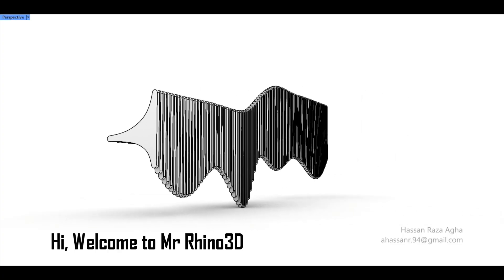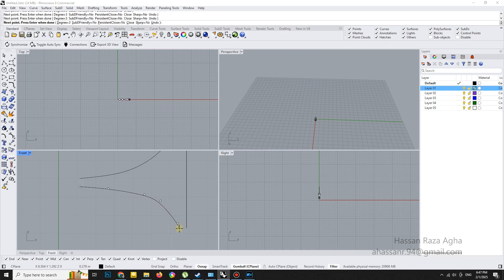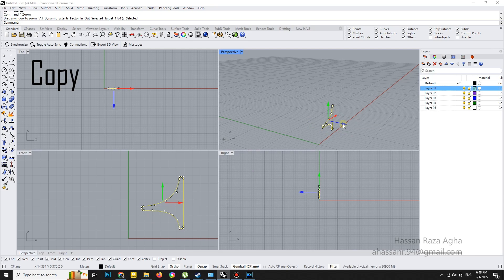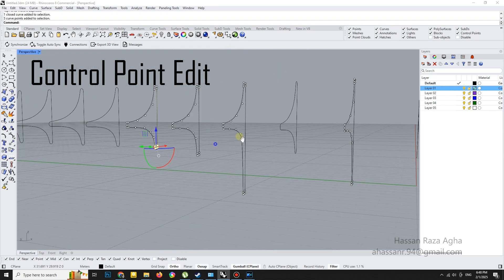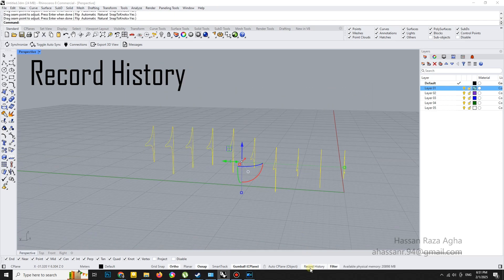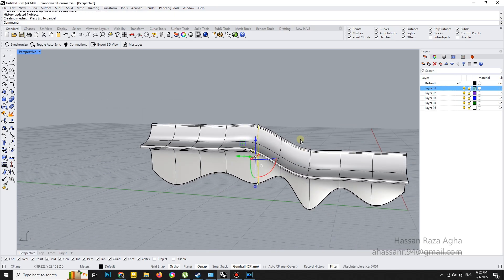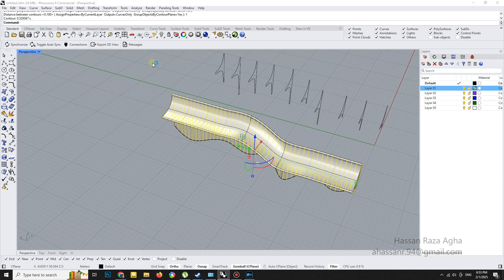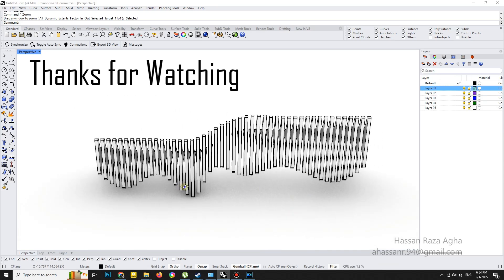Furniture Design in Rhino 3D - Loft + Contour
Rhino Basic, Rhino architecture, Rhino wooden Table, Rhino furniture design, 3D modeling tutorial for architects